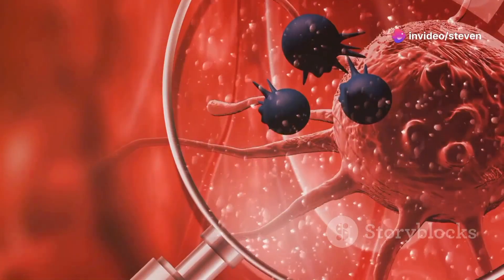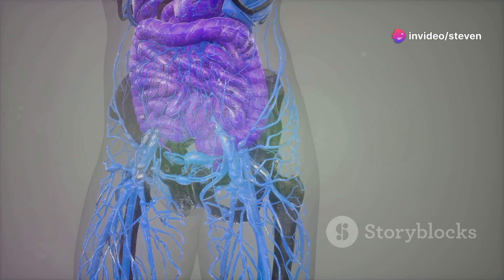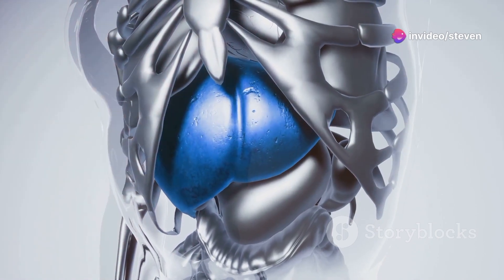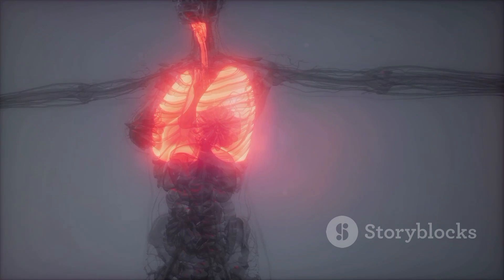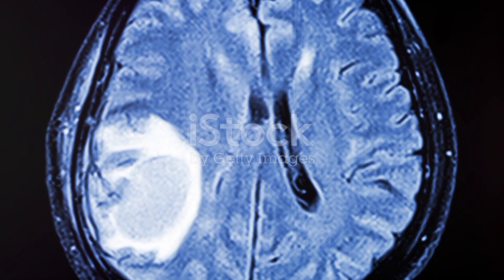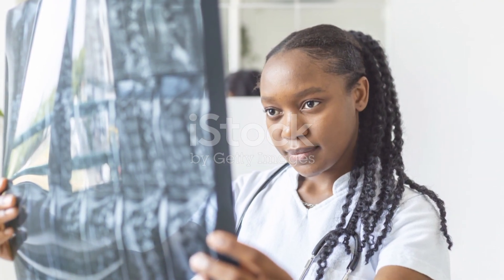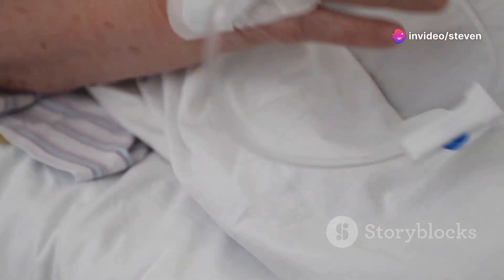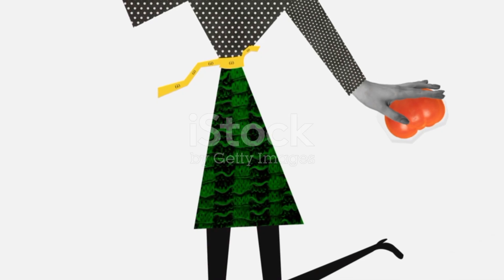Understanding Malignant Tumors: Symptoms, Causes, and Prevention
Discover the critical differences between malignant and benign tumors in our latest video. Learn how malignant tumors, unlike benign ones, can invade other parts of the body, posing serious health risks. We delve into the DNA mutations—triggered by various factors—that lead to the development of these dangerous tumors. Find out why early detection through regular screenings is essential and explore the different treatment options available to combat malignant tumors effectively. Stay informed and take control of your health journey with this vital information.

OUTLINE:

00:00:00 Understanding Malignant Tumors: Symptoms, Causes, and Prevention